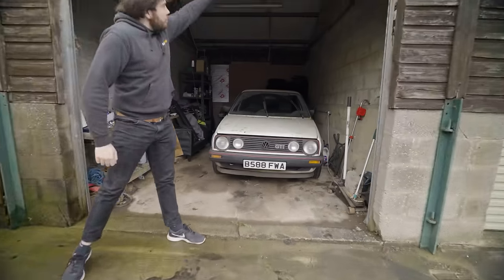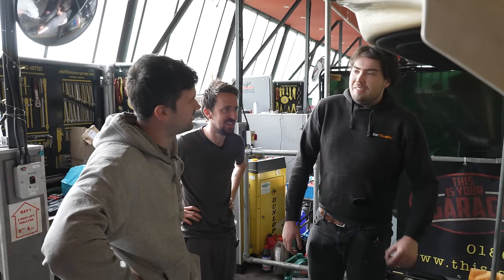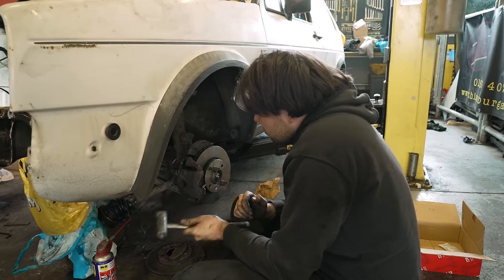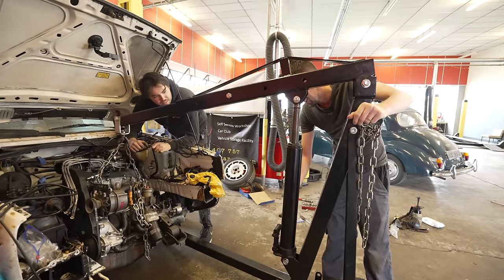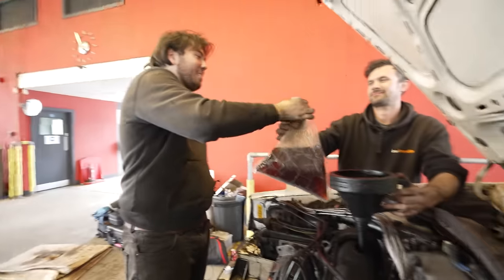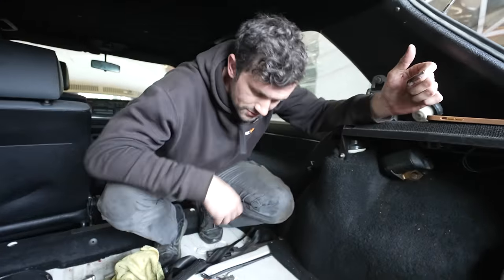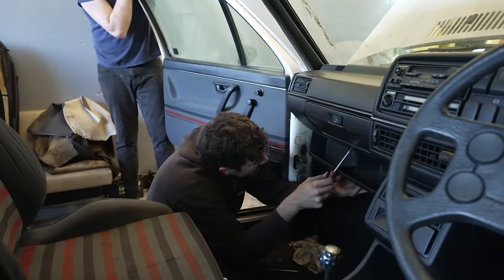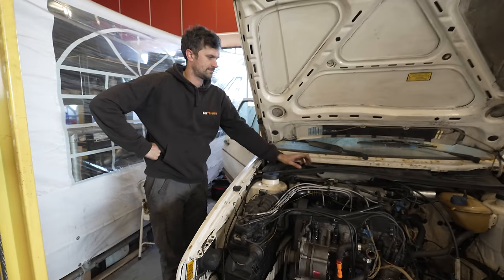Will Our Barn Find GTI Drive Again?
Last week we pulled an abandoned Mk2 Volkswagen Golf GTI barn find out of the place it was left in for 20 years. We tried to get it going but found that the engine was completely destroyed.

This episode we're going to do an engine swap for another original GTI engine, see if we can get it running and then take it on its first very brief maiden voyage. Will Jack, Ethan and Edwin manage to get the unloved GTI going?

- Thanks to -